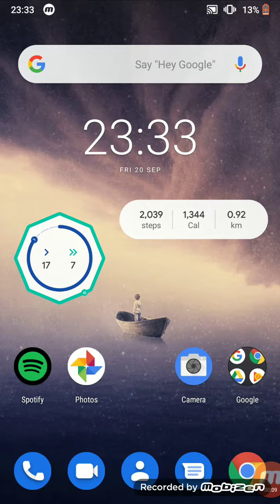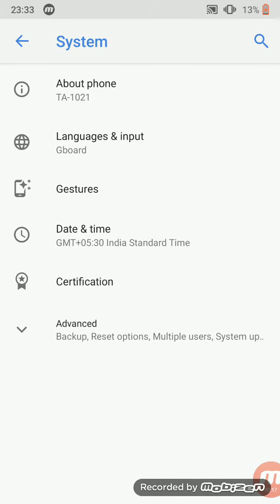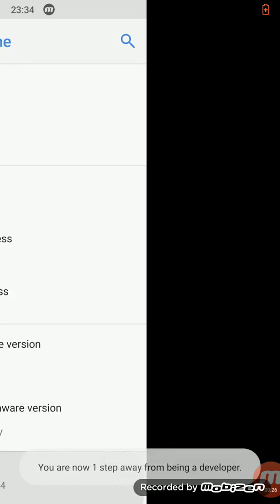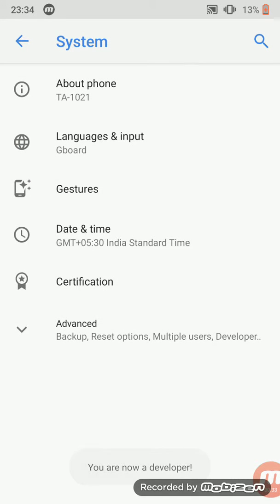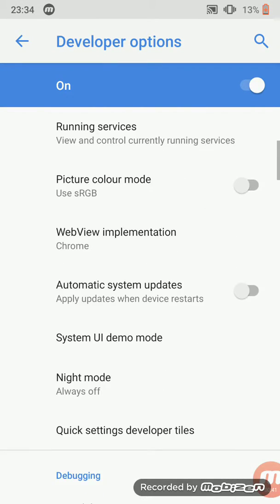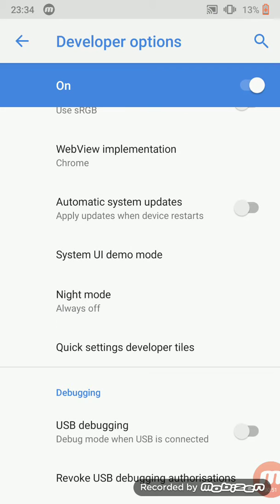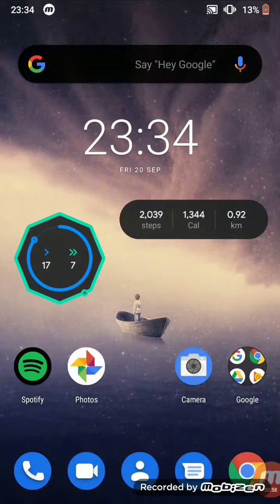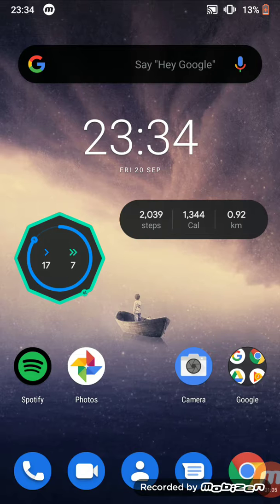How to turn on Night Mode in Nokia 6 (2017)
This video shows you how to enable Night Mode in Nokia 6 2017 running Android 9.0 Pie